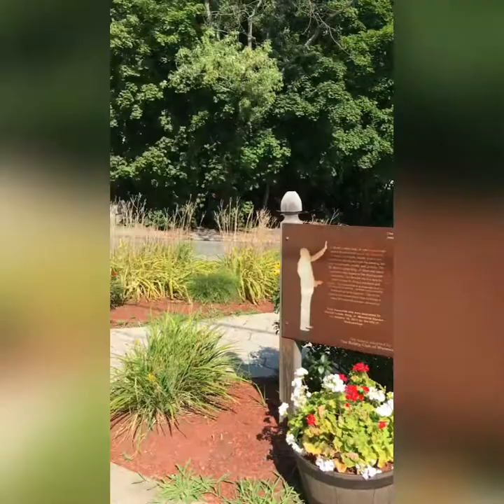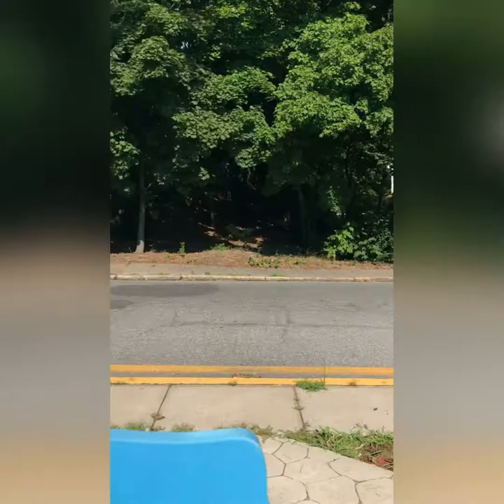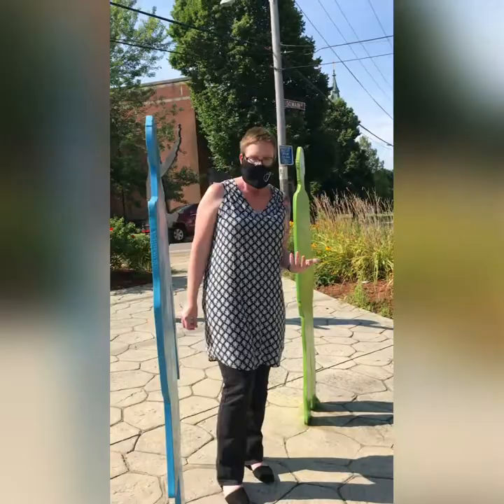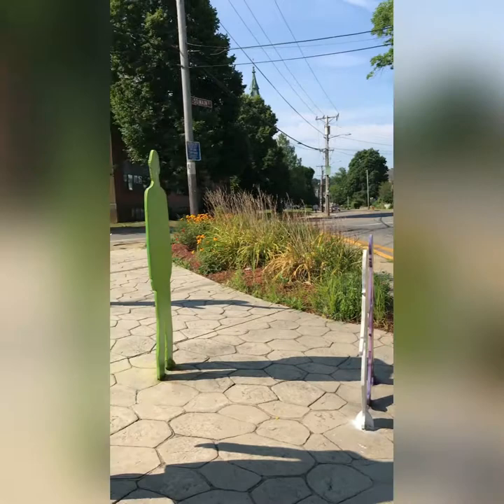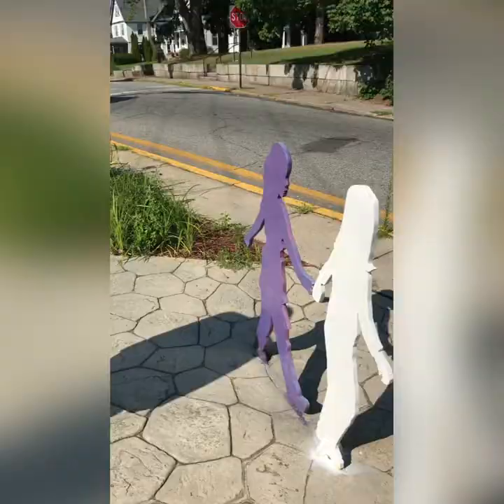Public Art Tour in Fairmount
Kristen showing off some of our public artwork in our neighborhood!